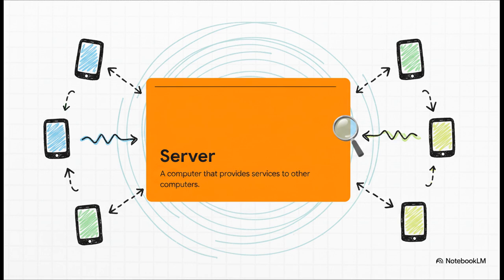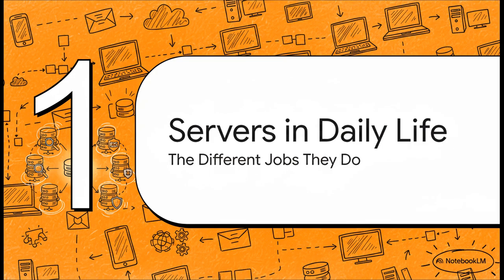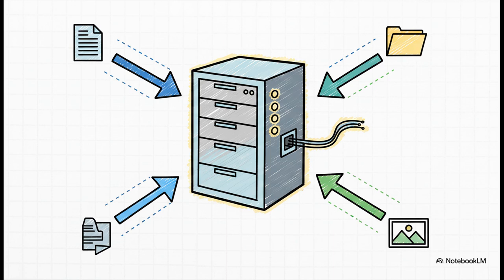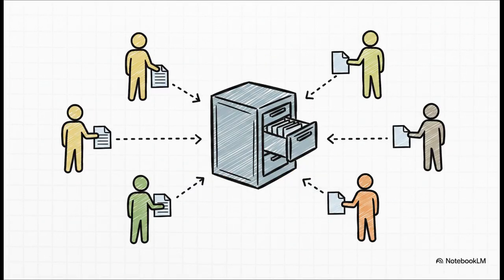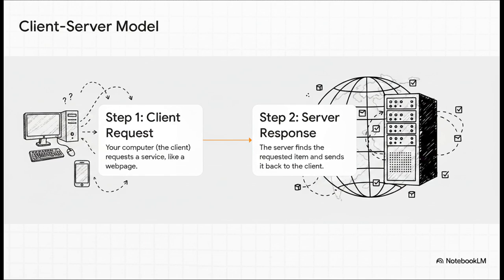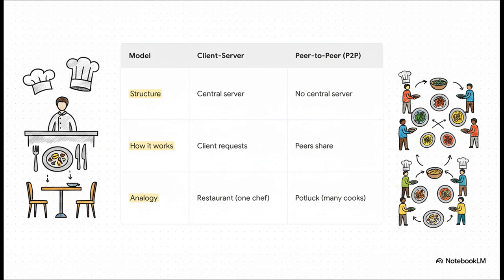CLASSIFICATION OF SERVERS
Here is a complete breakdown of all the points regarding the different classifications of servers:

1. Based on Function
Web Server: Hosts websites and delivers web pages to users (e.g., Apache, Nginx).
File Server: Stores and manages files for multiple users, which is especially useful for shared documents in offices.

Database Server: Stores and manages databases (e.g., MySQL, Oracle, SQL Server).
Mail Server: Sends, receives, and stores emails using protocols like SMTP and IMAP.

Print Server: Manages network printers and coordinates print jobs.

Game Server: Hosts online multiplayer games and ensures all players remain synced.

Application Server: Runs software applications for users (e.g., Tomcat, WebLogic).

Proxy Server: Acts as an intermediary between users and the internet, primarily used for security, caching, or anonymity [3].

2. Based on Size / Deployment
Dedicated Server: A single server used exclusively by one client.

Virtual Server (VPS): One physical server that is partitioned into multiple virtual servers .

Cloud Server: Hosted on major cloud platforms like AWS, Azure, or Google Cloud.

Blade Server: Highly compact servers designed for large data centers.

3. Based on Architecture
Client-Server: The traditional networking model where a client requests a service and the server responds.

Peer-to-Peer (P2P): A decentralized model with no central server where all devices share resources equally.

Summary
Ultimately, servers are simply computers that provide services to other computers, and their specific classification depends entirely on the type of service they provide.